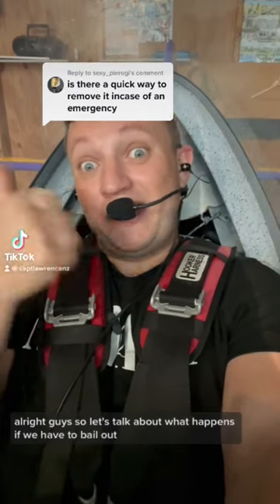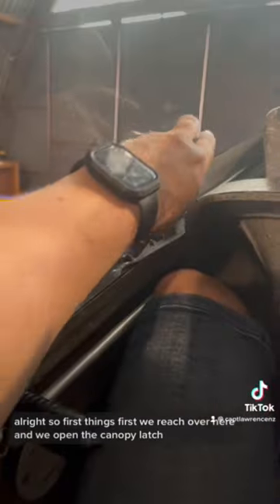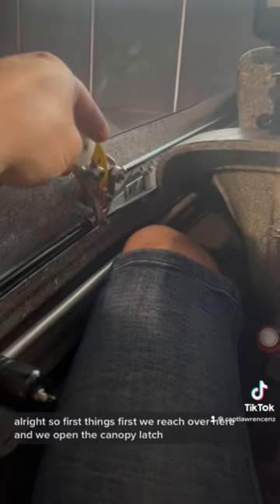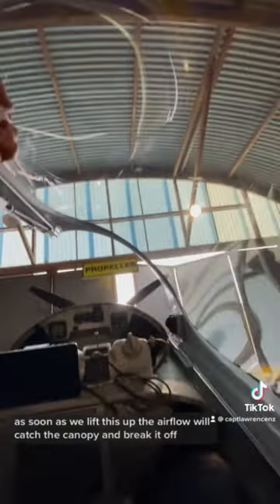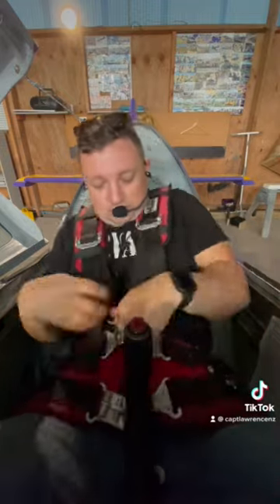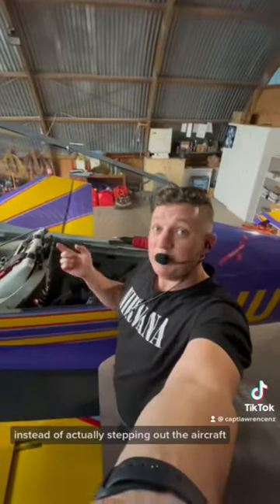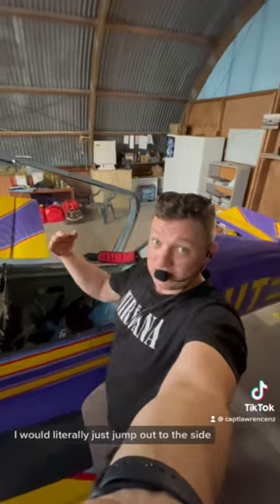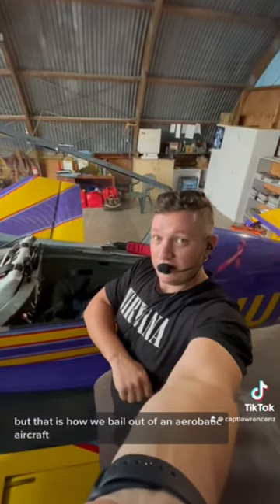How to BAIL OUT of an Airplane 💀💨🪂